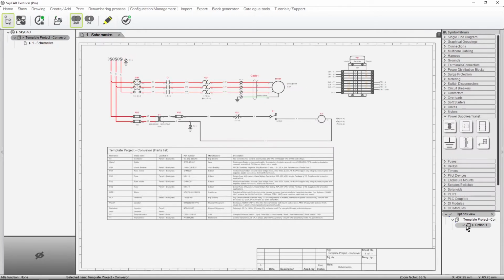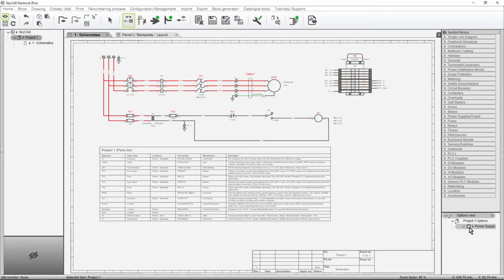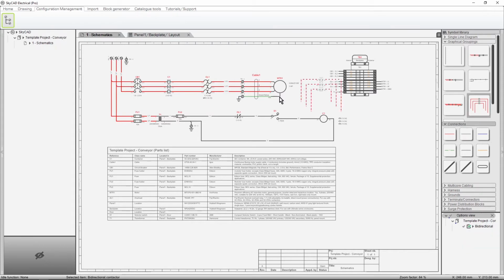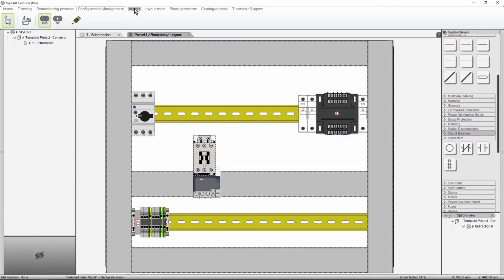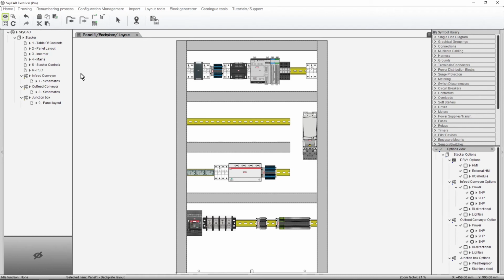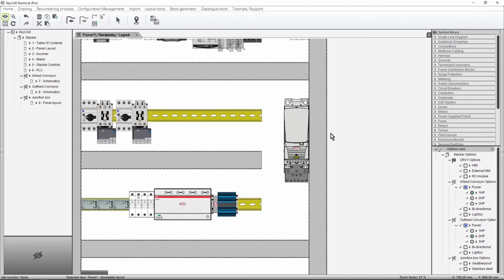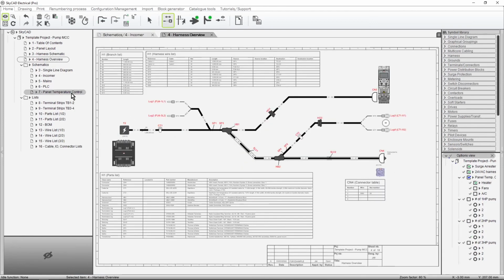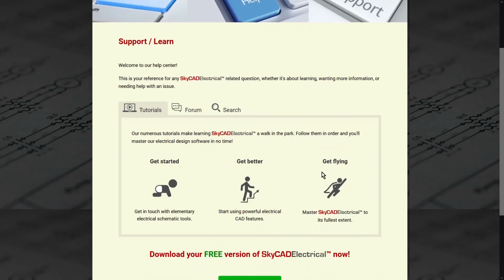SkyCAD - Introduction to Configuration Management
This short tutorial is an introduction to how SkyCAD allows you to define options to manage the different configurations or your projects, systems, and even catalogue part assemblies.